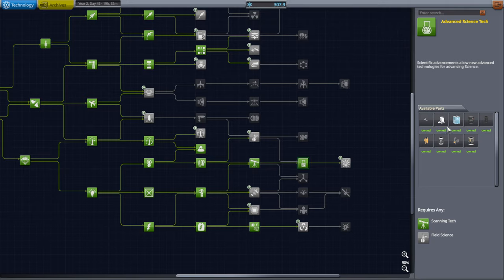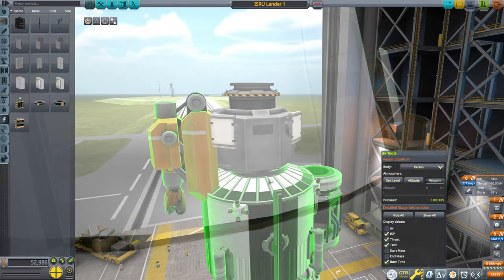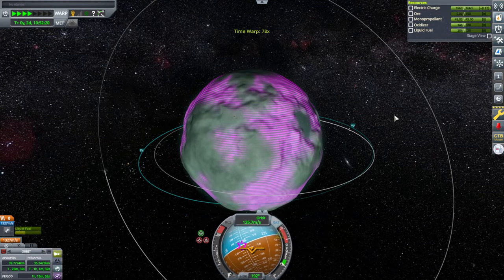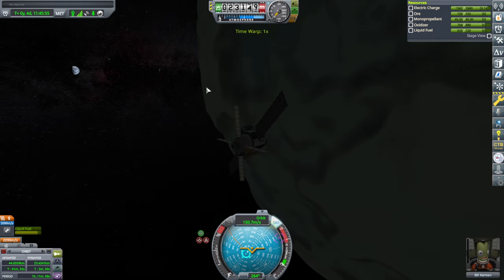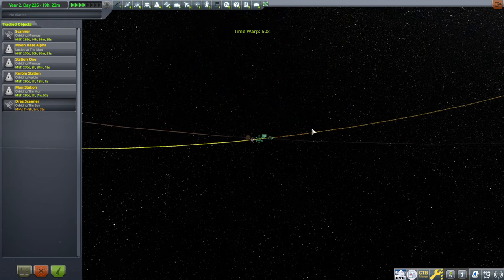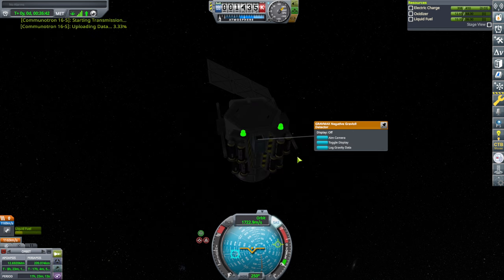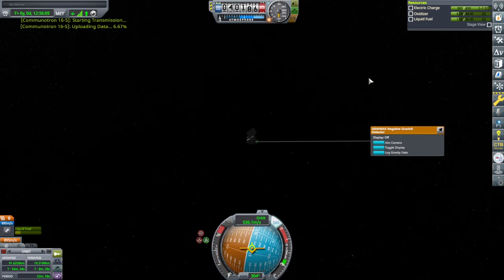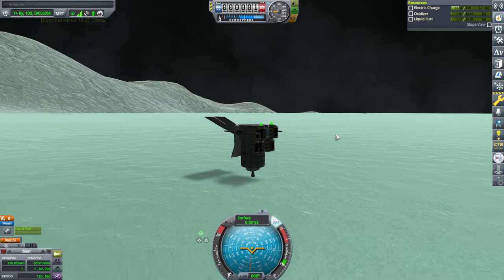Kerbal Space Program - All the Crazy Things 06 - First ISRU Lander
I send a smallish but functional ISRU lander to Minmus and do some other things. Visual mods